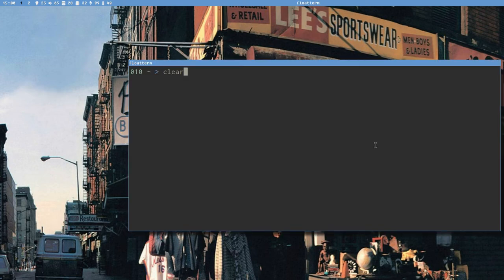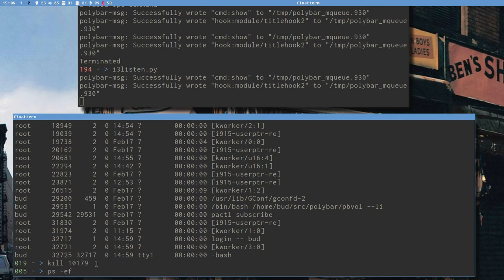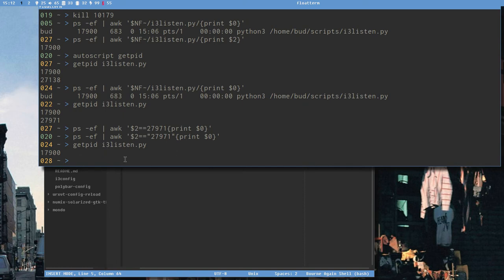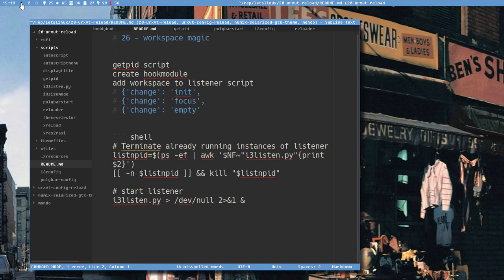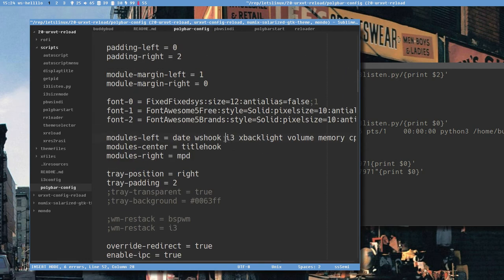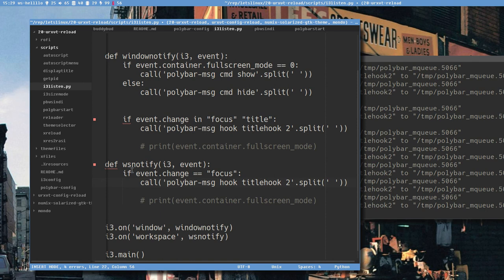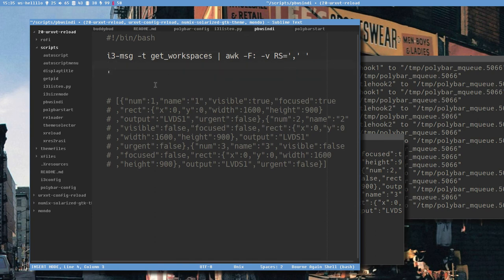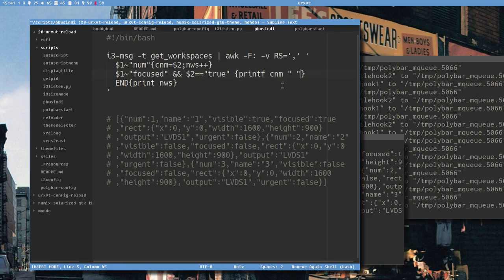Let's Linux #028: polybar and workspaces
This is the first of three videos where I create a dynamic workspace indicator that displays the name (icon) of the current workspace and the total number of existing workspaces.

In this first video, we create a new hook module and create the first version of the script that will output the workspace information.

!!! The getpid script on github is a fixed version. The reason i got multiple pids was because it returned the pid of the getpid script it self.

### video info:

color scheme: eighties
terminal font: Inconsolata
terminal emulator: URxvt
figlet font: 3d.flf, by xero
wallpaper: pauls-boutique

## videos

## files

- polybar-config
- i3config
- scripts/autoscript (to create scripts)
- scripts/getpid
- scripts/polybarstart (start bar and listener)
- scripts/i3listen.py (listener script)
- scripts/pbwsindi (prints workspace info)
- scripts/prevws (switch/create workspace)
- scripts/setwp (sets wallpaper, and store path)
- scripts/wswpswitcher (sets wallpaper)

## resources